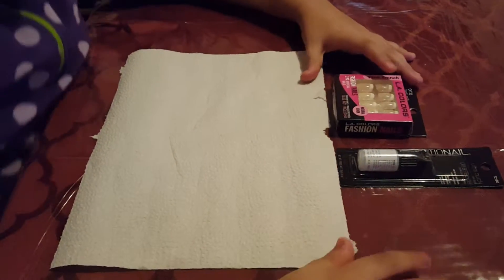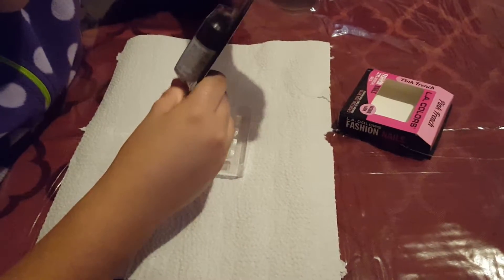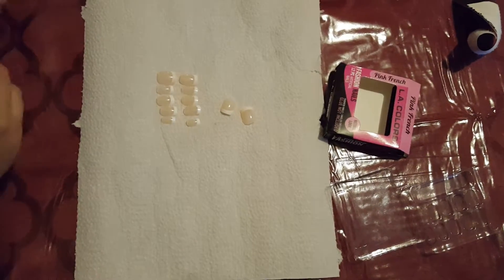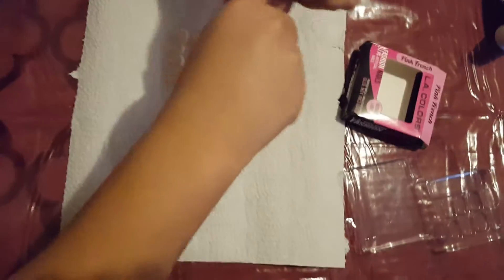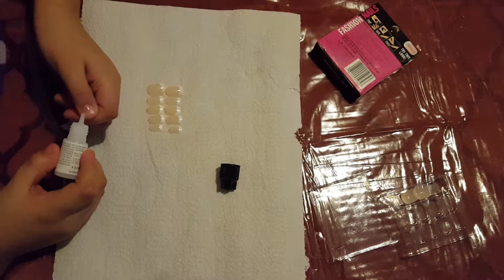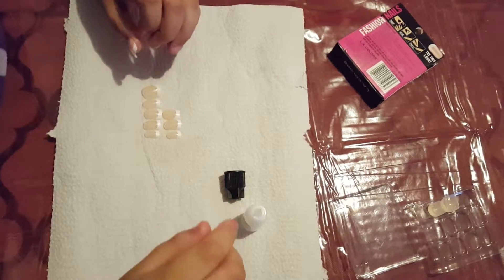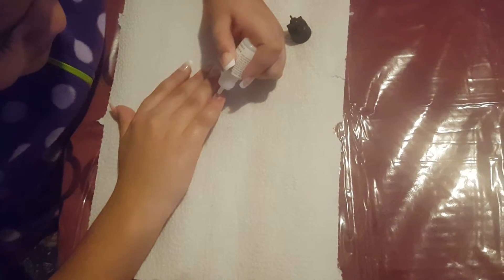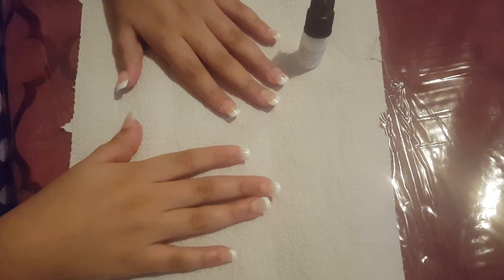DIY: Fake nails challenge | mani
L.A. Colors pink french fake nails